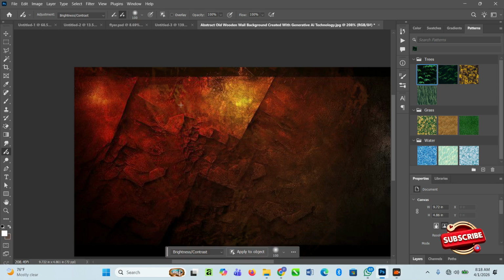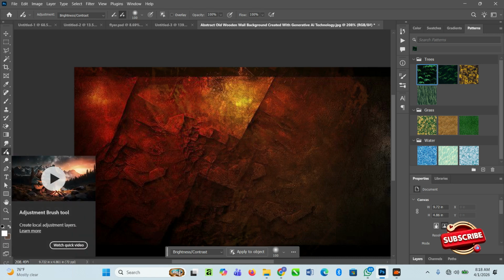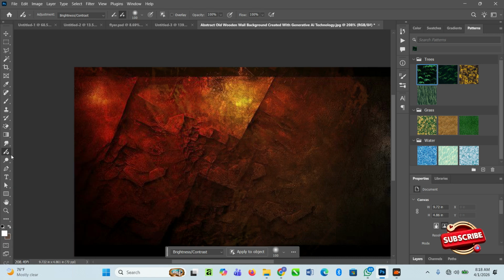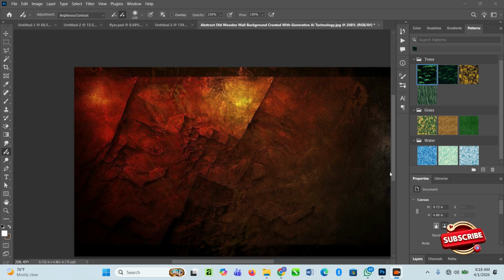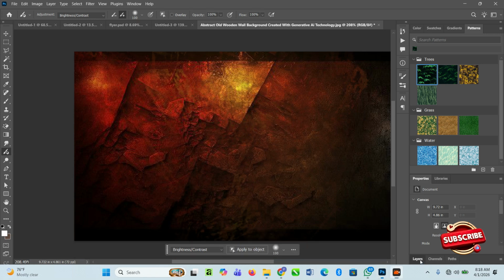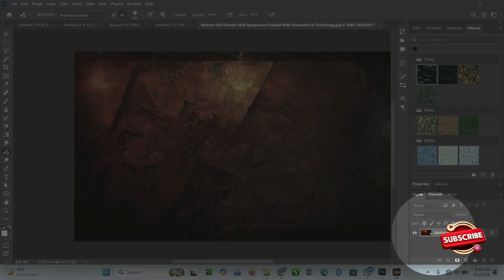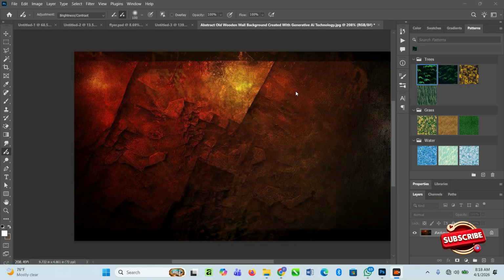13 HOW TO USE ADJUSTMENT BRUSH TOOL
Learn how to use the Adjustment Brush Tool in Adobe Photoshop like a pro in this easy step-by-step tutorial! In this video, you’ll discover how to make precise local adjustments to your images, including brightness, contrast, exposure, saturation, and more using the powerful Adjustment Brush.

This tutorial will guide you through how to select the Adjustment Brush, customize brush settings, and apply targeted edits to specific areas of your image without affecting the entire photo. Whether you’re retouching portraits, enhancing landscapes, or improving your graphic designs, this tool is essential for achieving professional results.

You’ll also learn pro tips on how to refine your edits, use masking effectively, and blend adjustments smoothly for a natural and polished look.

Perfect for beginners, photographers, and graphic designers who want to take full control of their image editing workflow and create stunning visuals in Photoshop.

how to use adjustment brush tool, photoshop adjustment brush tutorial, local adjustments photoshop, photoshop editing techniques, photo retouching photoshop, beginner photoshop tutorial#